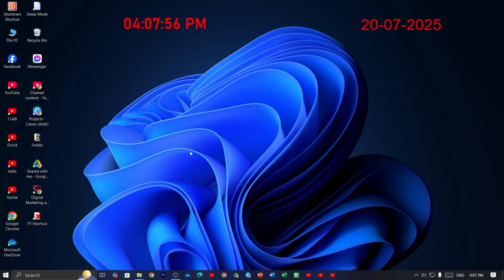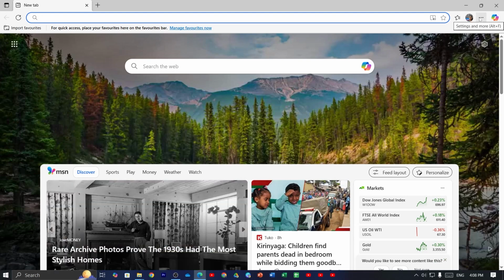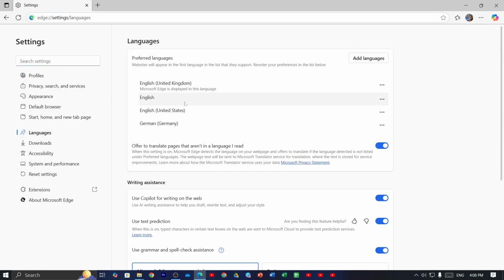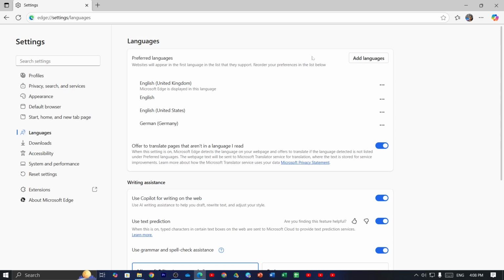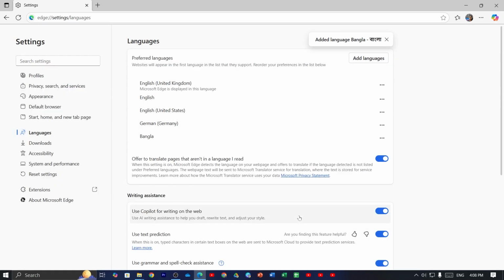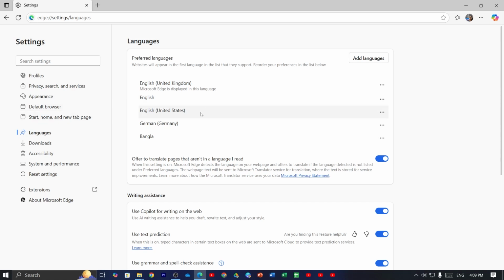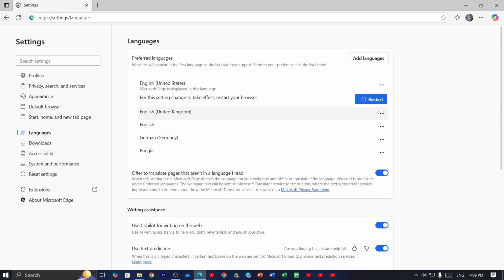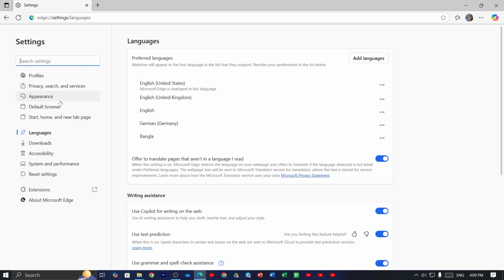How to Change Language on Microsoft Edge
A quick tutorial on, how to change language on Microsoft Edge.